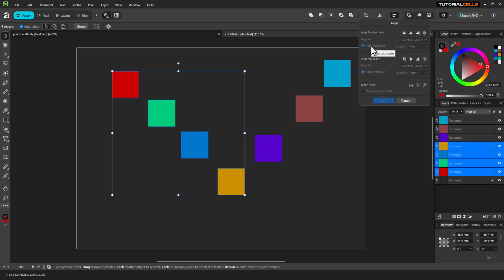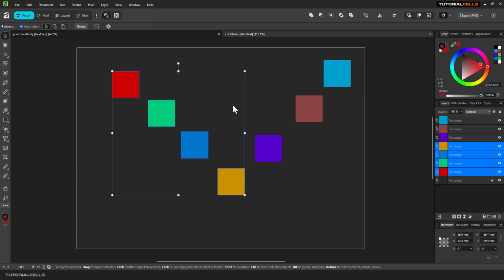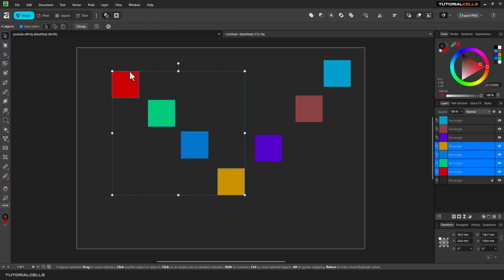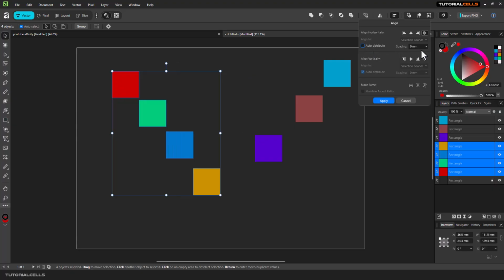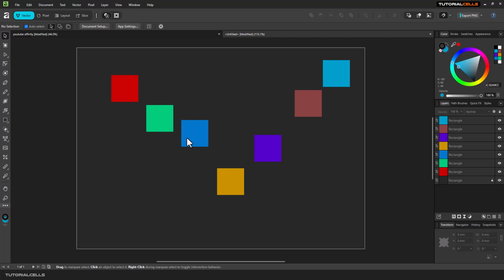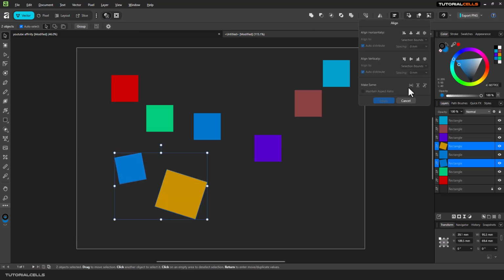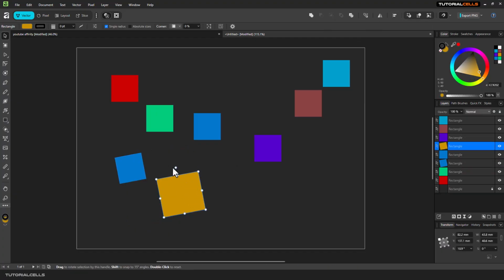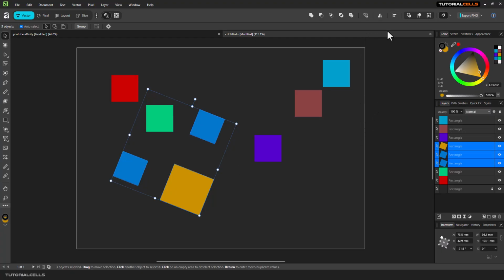0022. Alignment Tools in affinity studio